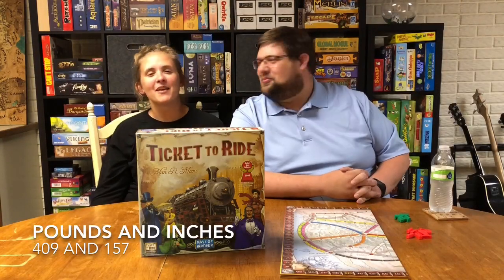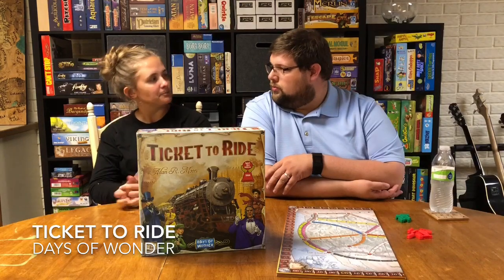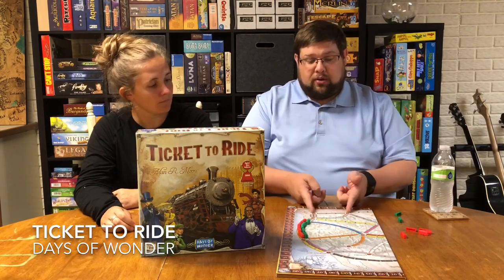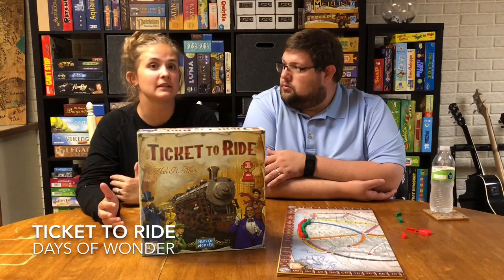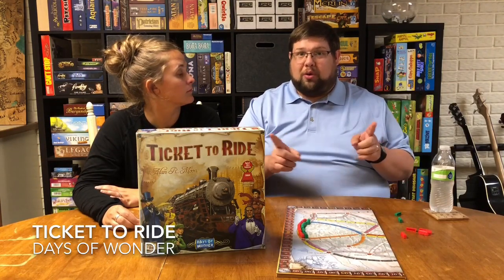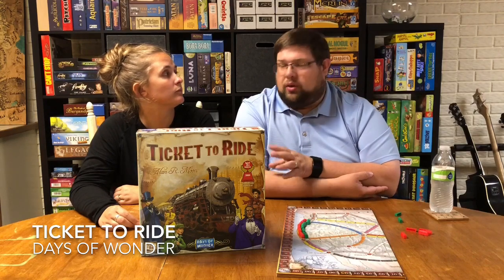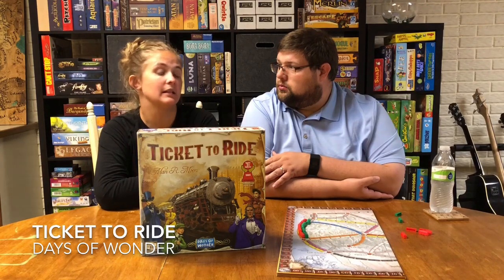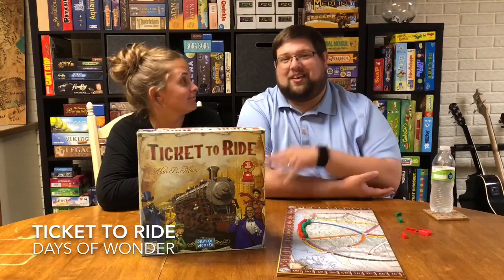409 and 157: Ticket To Ride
Thanks for tuning in to another episode of Pounds and Inches, our review series where every new episode is triggered by either Ryan losing a pound, or Bethany losing an inch.

Today, we talk about the modern classic Ticket to Ride. Many seasoned gamers may have heard of or played this game, but we wanted to make this review for anyone who may not have heard of it, and give our thoughts on it. Plus, we are looking forward to talking about Ticket to Ride’s many expansions in the future, so we thought it necessary for us to give a baseline to compare the other versions to.

We hope you enjoyed this episode, and if you want to check out all of our reviews in one place, you can either go to our blog on boardgamegeek.com called Pounds and Inches, or subscribe to our YouTube channel also called Pounds and Inches. Hope to be back with another episode soon!